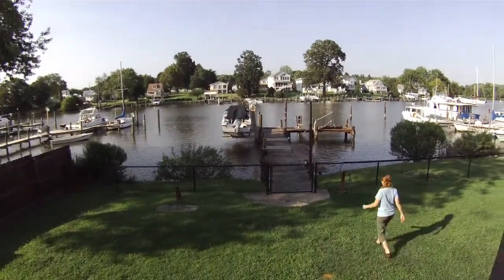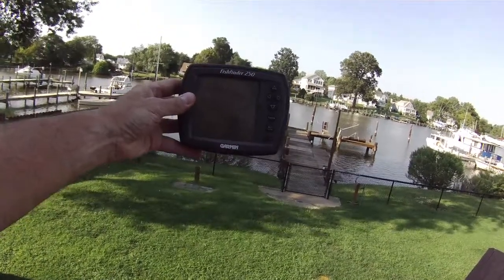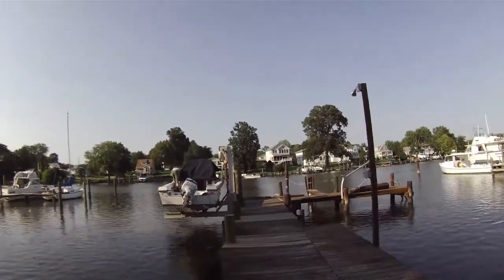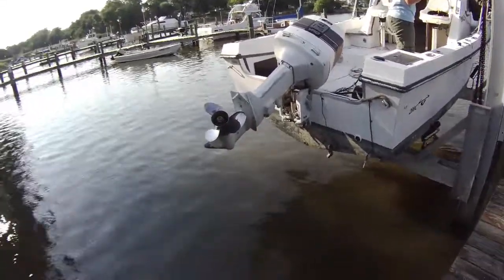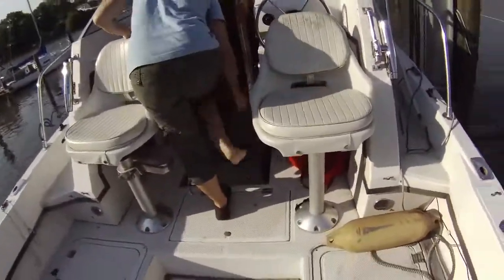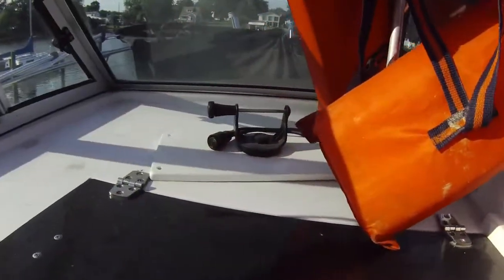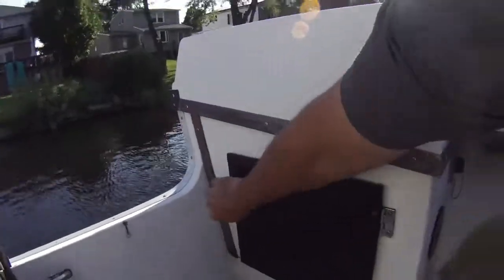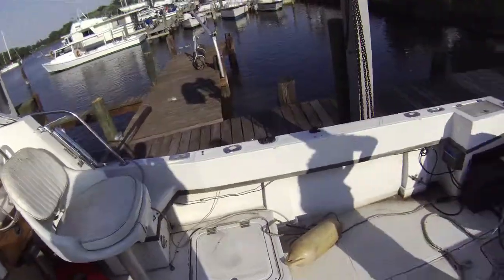20'6" Sea Ox